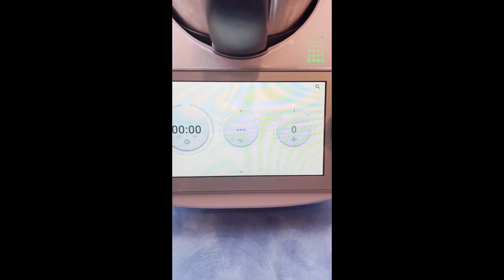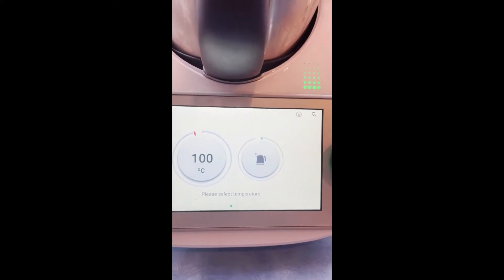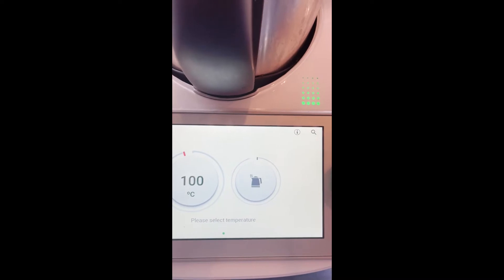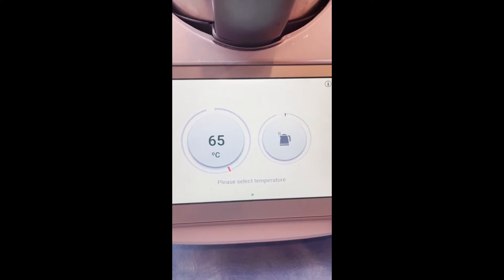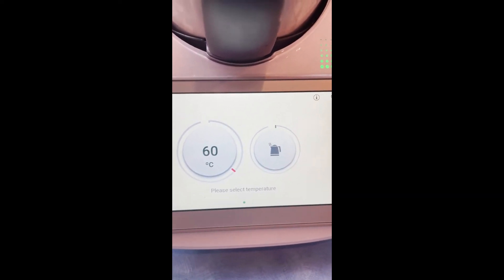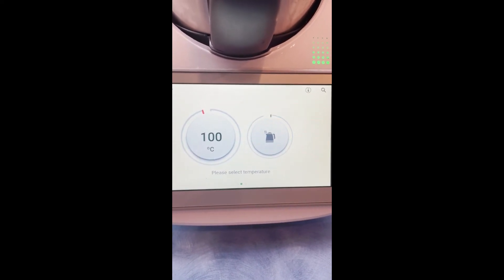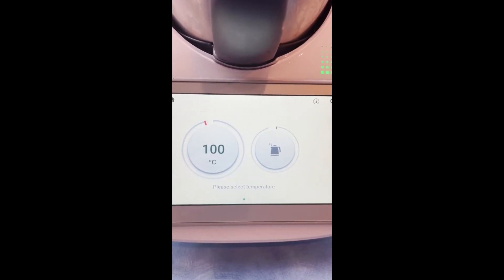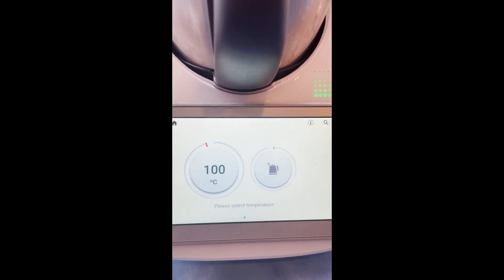Quickie Video - Kettle Mode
Perhaps one of the most underused modes, this one is really handy!